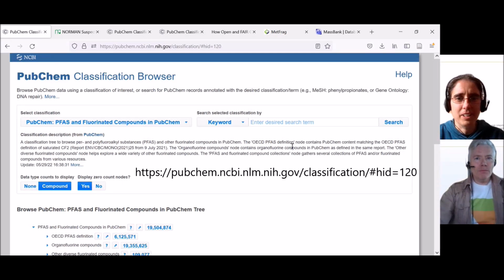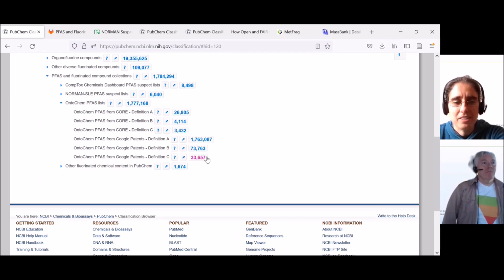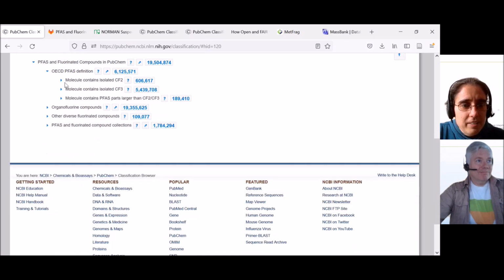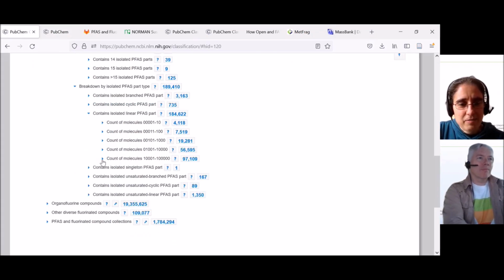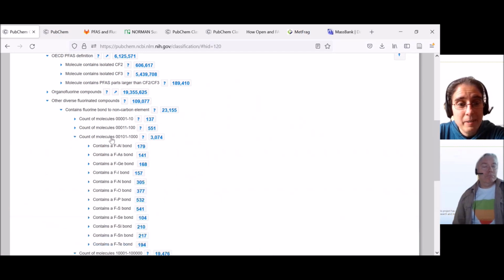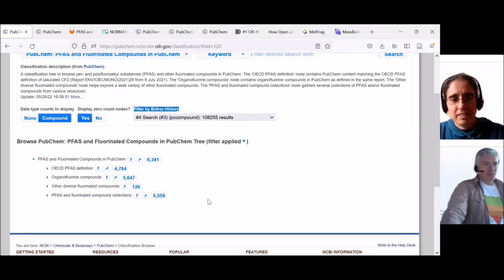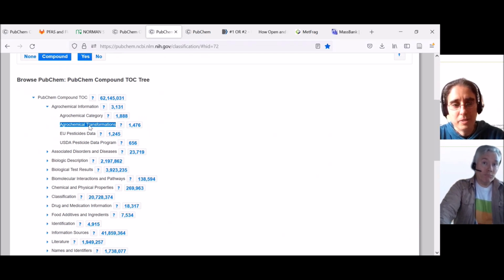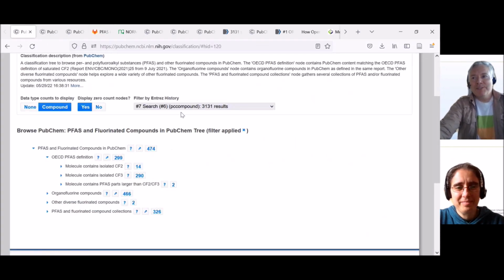Navigating over 6 million PFAS! A walk through the PFAS tree with Emma Schymanski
Emma Schymanski recently developed an amazing tool to navigate the universe of PFAS substances using the PubChem Classification Tree. This tool can be used to explore the  over 6 million PFAS on PubChem. In this video Emma discusses
 - the origins of the PFAS tree
 - how many PFAS have been manufactured
- how to use the PFAS tree to identify PFAS of different uses (such as agricultural chemicals).

We hope you will be Entrez-tained!